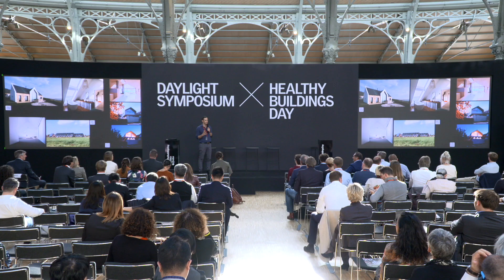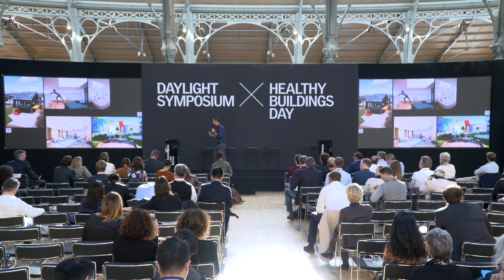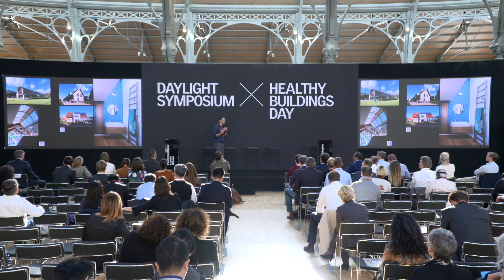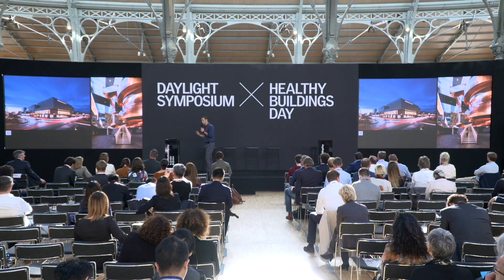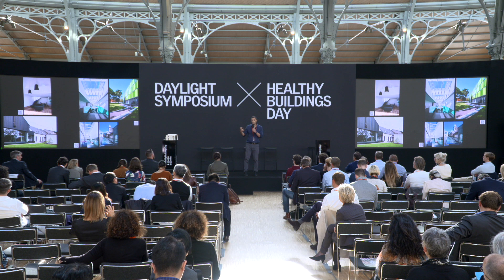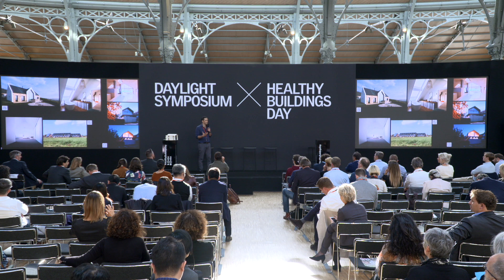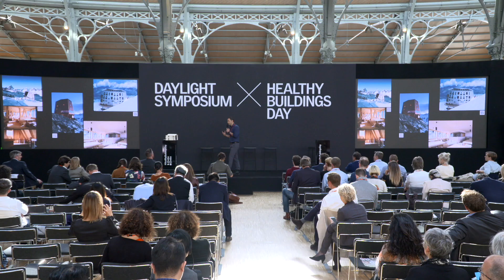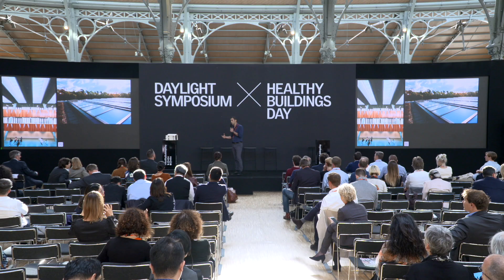"Rethink Daylight" by Giulio Camiz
Presentation video from the VELUX Healthy Buildings Day that took place in Paris on 10 October 2019.

Giulio Camiz graduated in 2004 at Roma Tre University. After working as an architect and urban planner, since 2009 he works at VELUX Italia s.p.a, first as a designer and consultant in Lazio and from 2017 as a specialist in training and dissemination on the subject of daylight and architecture, through lectures and workshops for designers throughout Italy. He is also a regular speaker for VELUX Italia in technical seminars, video-training and conferences at professional orders and universities on issues of energy sustainability, Nearly Zero Energy Building and Active House.